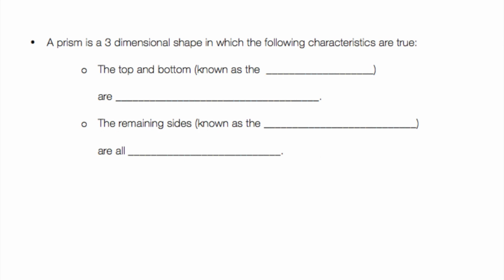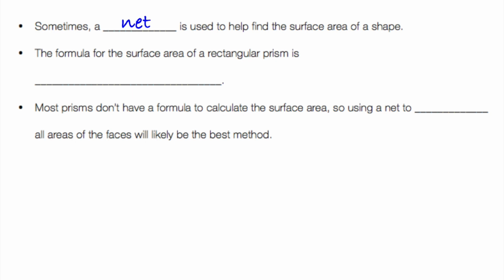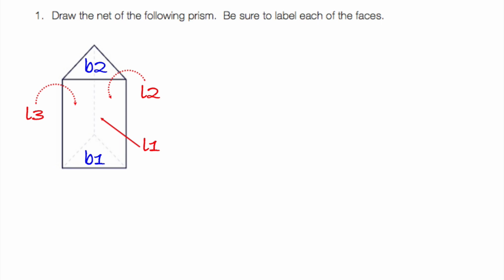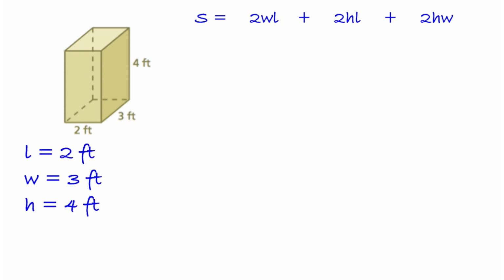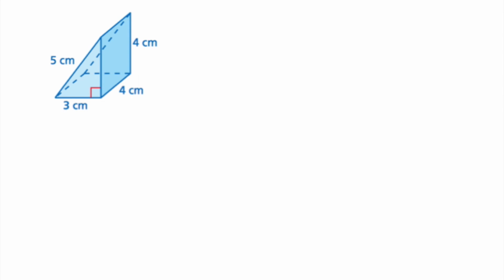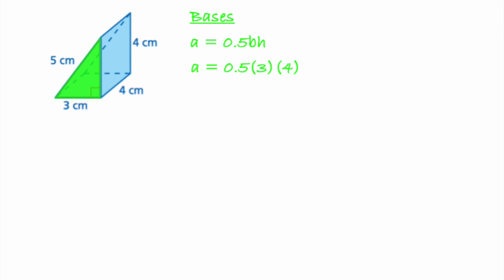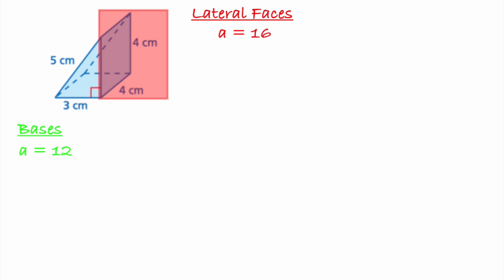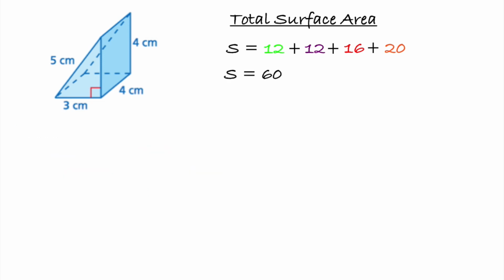Surface Area of Prisms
14.1 (Advanced Math)
8.1 (7th Grade Math)